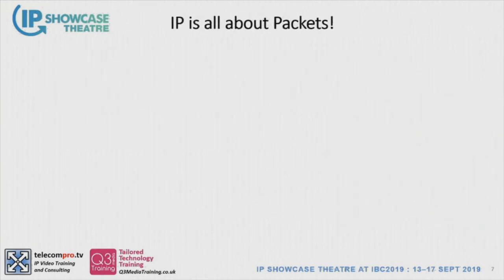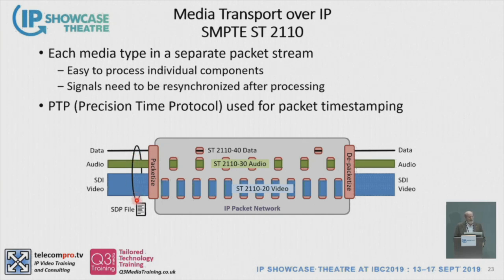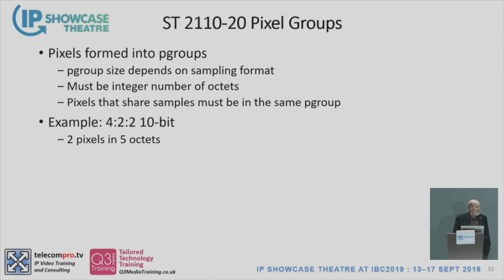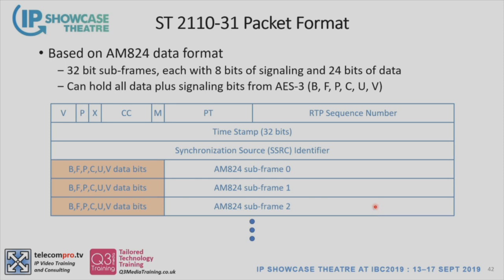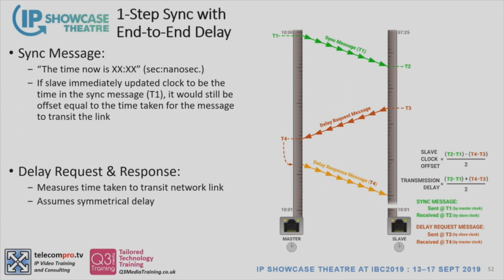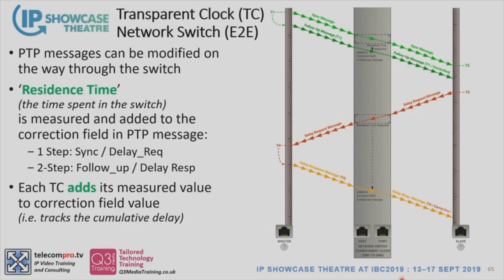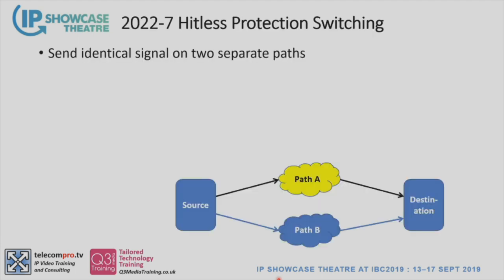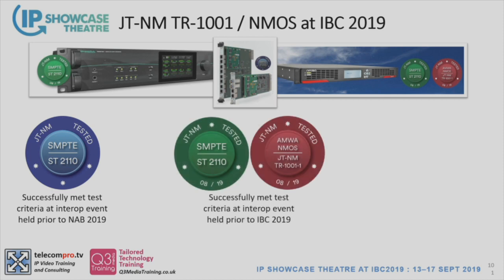Fundamentals of IP in Broadcast Production, with ST 2110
Wes Simpson, Telecompro.tv, and
Ed Calverley, Q3 Media.
Join two technology training experts for a 90-minute exploration of the key technologies used in modern IP video and audio networks. Learn about ST 2110, AES67, PTP, and NMOS and see how they work together to enable all-IP live production. If you haven’t been exposed to these technologies before, or if you are looking to enhance your knowledge, this is an excellent way to see what innovators are doing today and what the future holds for the full range of IP media production.